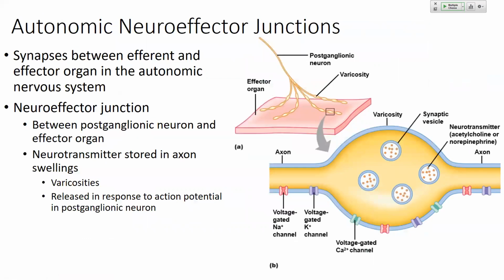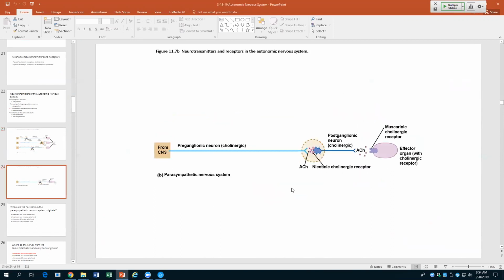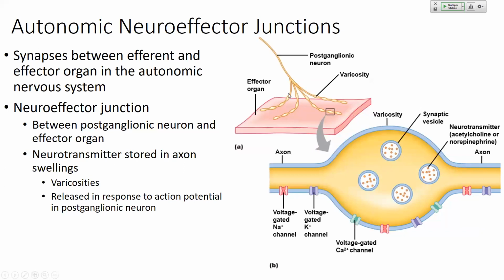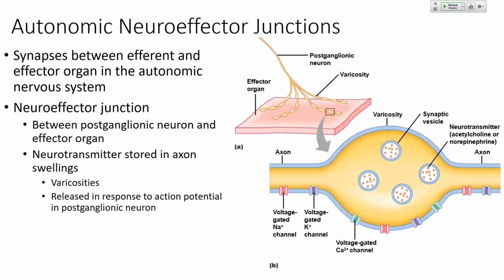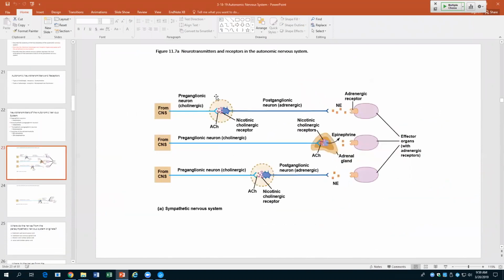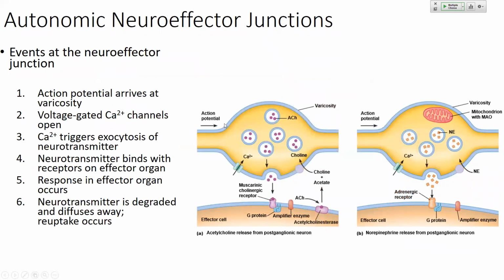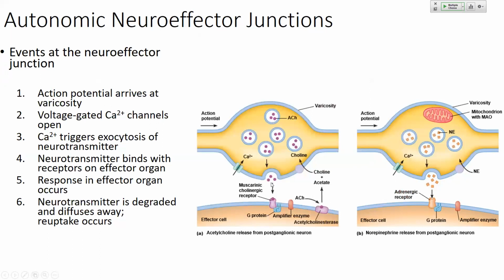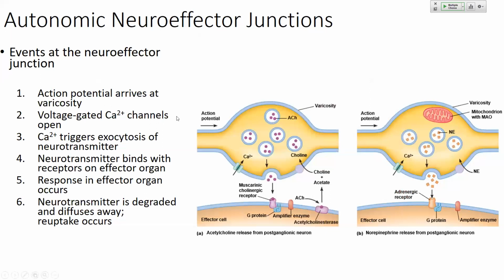BIO 2510 3 20 19 Part 3